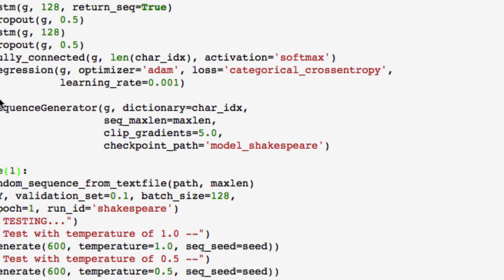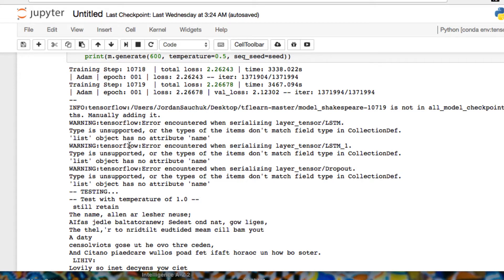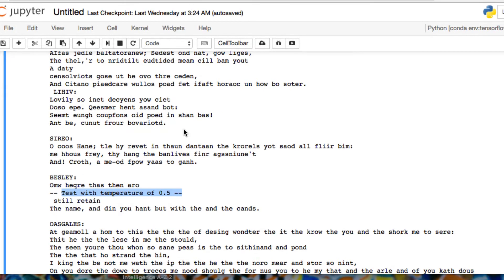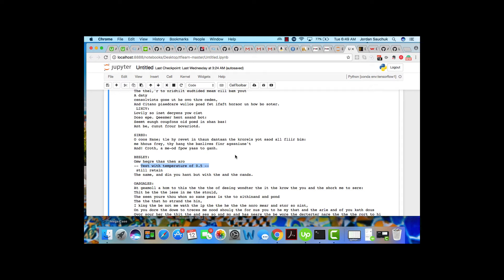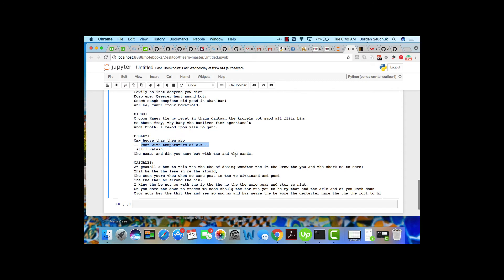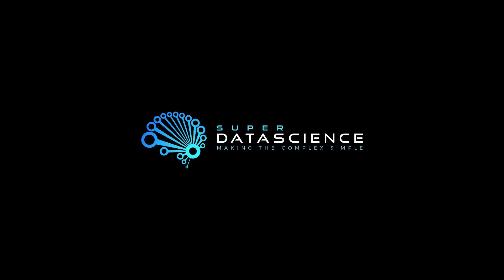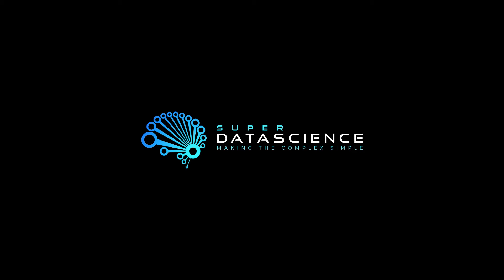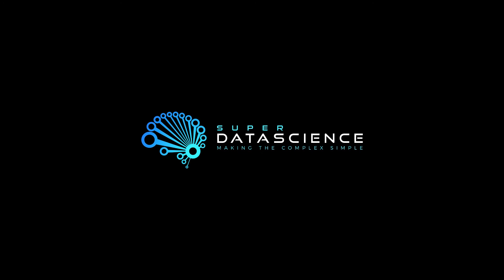HOW TO MAKE A CHATBOT - RESULTS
Learn how to make your own chatbot through this amazing series!

In this series, you will learn how to make a chatbot by using a highly modern approach in the world of technology. This includes using Tf.learn which is a high-level API built on top of Tensorflow (Google's groundbreaking open source deep learning library) in addition to elements of machine learning and natural language processing. By the end of the series, you will learn how to set up your development environment, integrate code into your chatbot, train it so that it has an element of learning from the data and finally understand the approach to be able to use additional data sets and apply it to other projects. Overall, we are seeing a huge shift into chatbot technologies so there has never been a better time to get involved and learn!